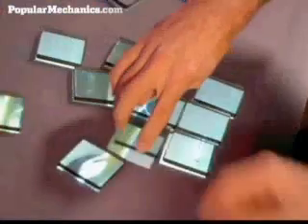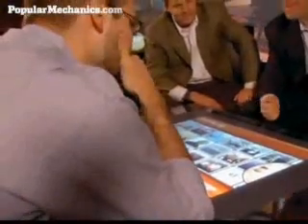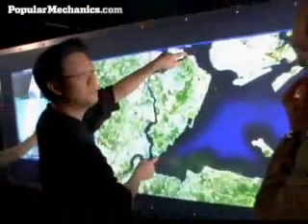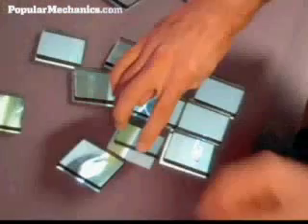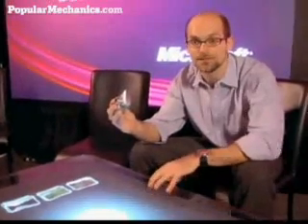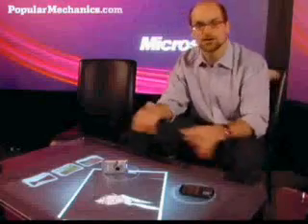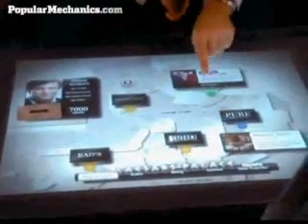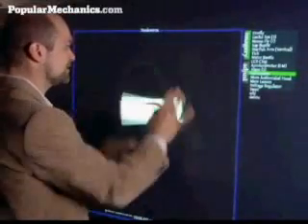Microsoft Surface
Microsoft Surface, is a multi-touch product from Microsoft which is developed as a software and hardware combination technology that allows a user, or multiple users, to manipulate digital content by the use of natural motions, hand gestures, or physical objects. It was announced on May 29, 2007 at D5 conference. Initial customers will be in the hospitality businesses, such as restaurants, hotels, retail, public entertainment venues and the military for tactical overviews. The preliminary launch was on April 17, 2008, when Surface became available for customer use in AT&T stores. The Surface is also being used in the CBS series CSI: MIAMI, where the crime lab uses it for investigation purposes, the MSNBC coverage of the 2008 US presidential election, Disneylands future home exhibits, and various hotels and casinos. As of March 2009, Microsoft had 120 partners in 11 countries that are developing applications for Surface's interface.